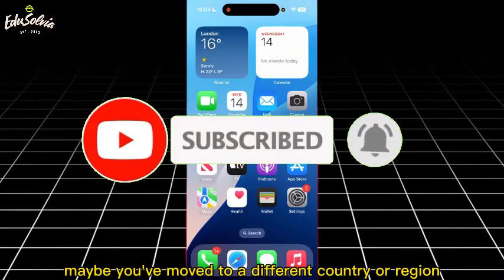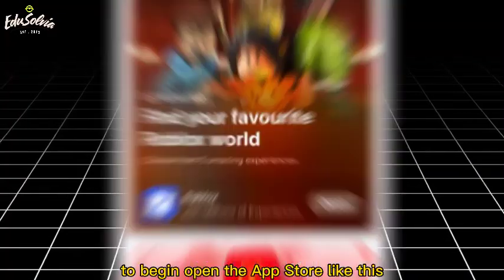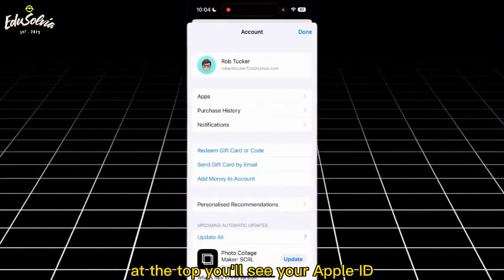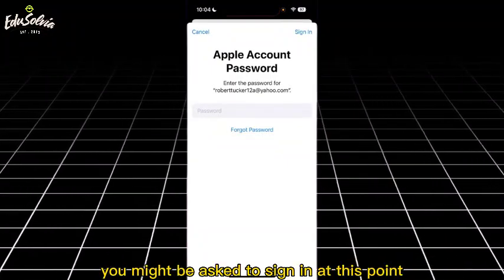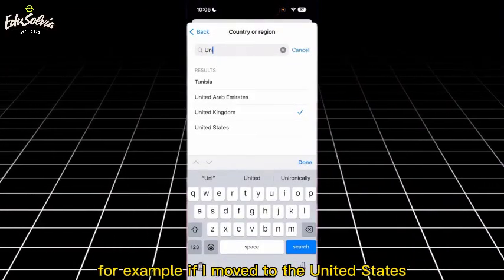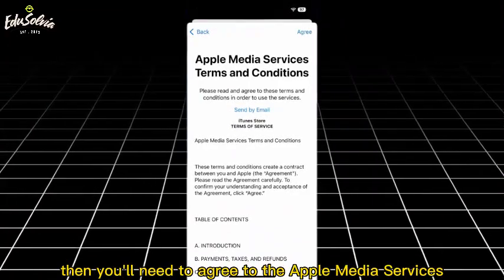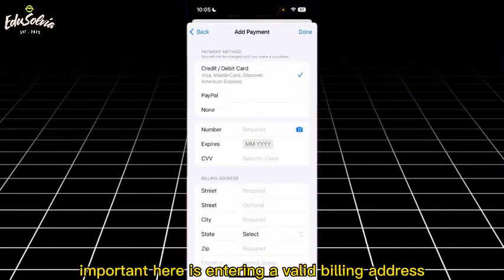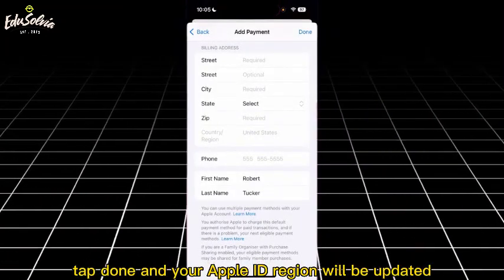How To Change Apple ID Region or Country (2026) | iPhone, iPad & Mac Step-by-Step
Want to change your Apple ID region/country so you can access a different App Store, subscriptions, payment methods, and local content? In this video, you’ll learn the latest 2026 method to change Apple ID country/region on iPhone, iPad, and Mac—without confusion.

✅ What you’ll learn inside:

How to change Apple ID Country/Region from iPhone Settings

How to switch App Store region on Mac

What to do if you can’t change country (subscriptions, balance, family sharing issues)

Common problems + quick fixes (payment method & billing address)

⚠️ Important before you change region:

Cancel active subscriptions (Apple Music, iCloud, etc.)

Spend remaining App Store balance (if any)

Have a valid payment method for the new country/region

Some content/apps may not be available after switching

📌 Watch till the end for the safest steps + troubleshooting tips.